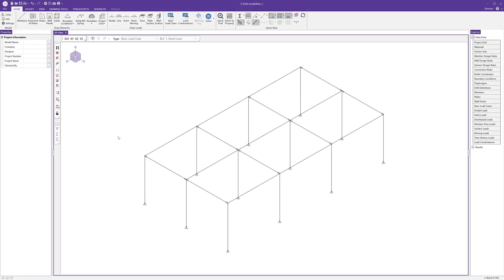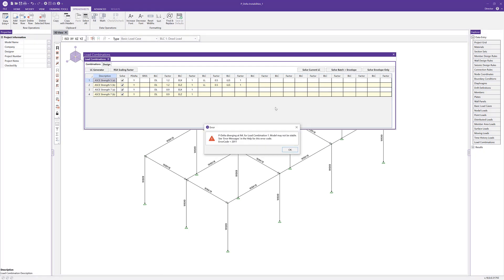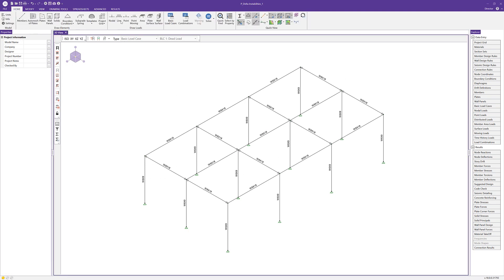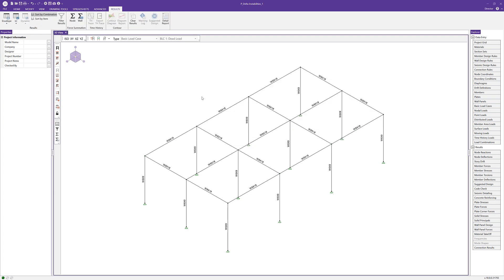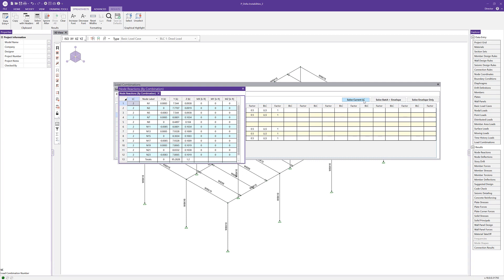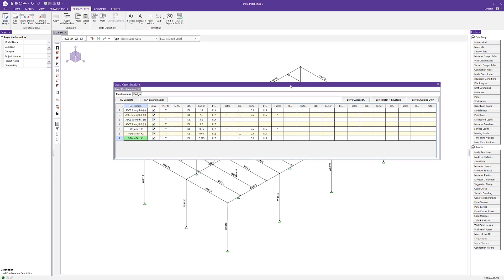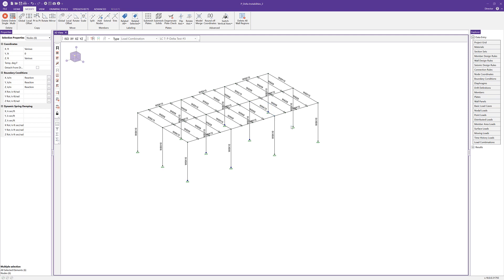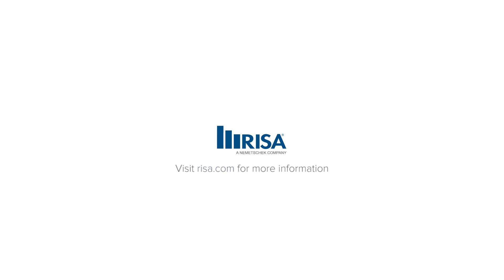Solving P-Delta Divergences in RISA-3D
In this video, you'll learn how to investigate and solve P-Delta divergence errors in your RISA-3D model.